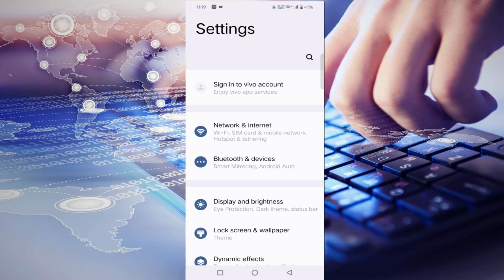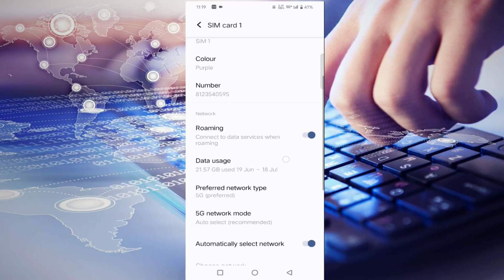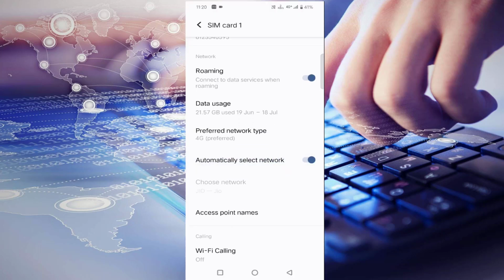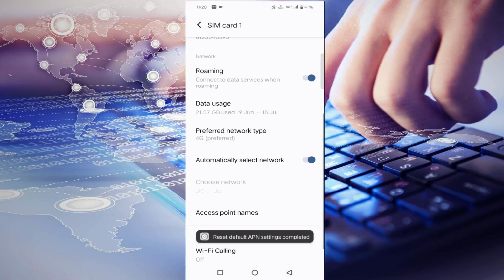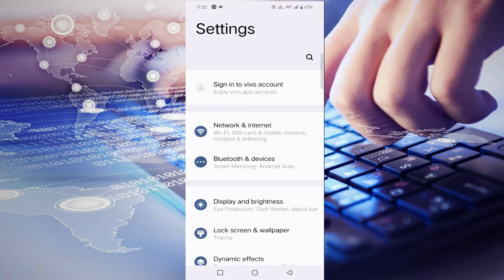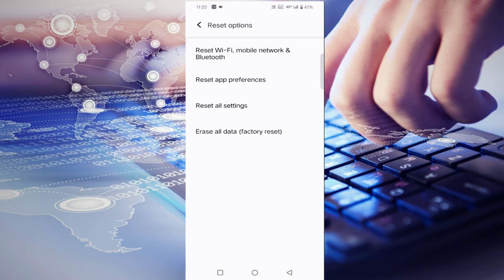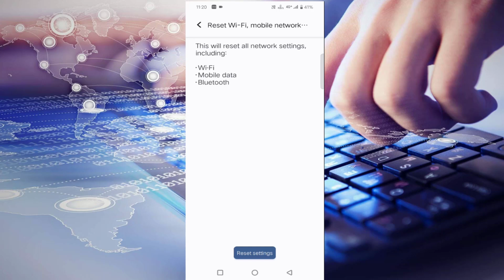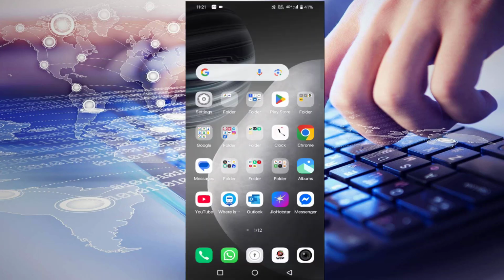No Signal Issue Solved Emergency Calls Only Fix in Minute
In this video I will show you seeing "No Signal" or "Emergency Calls Only" on your phone and don’t know why? In this video, we break down the most common causes like SIM card issues, network problems, or phone settings and show you simple, step-by-step fixes to get your signal back. Whether you are using Android this guide will help you troubleshoot the problem quickly and get reconnected.